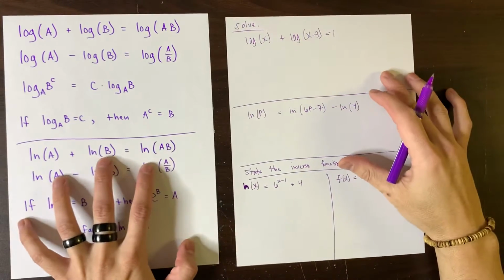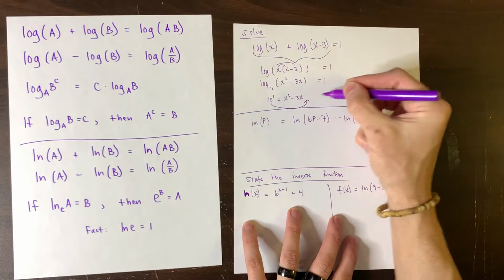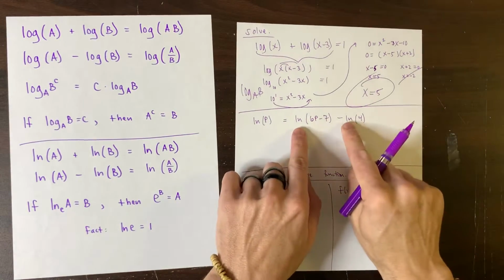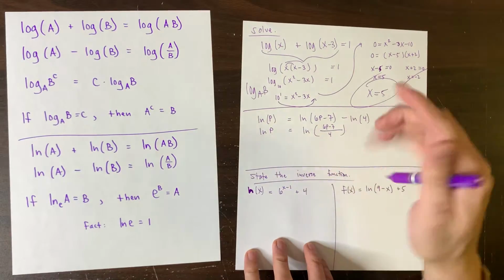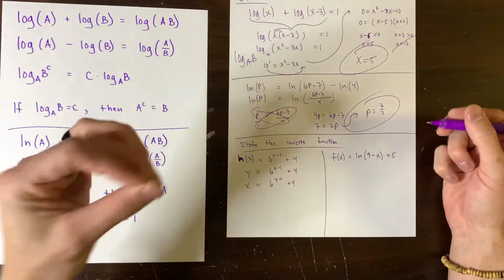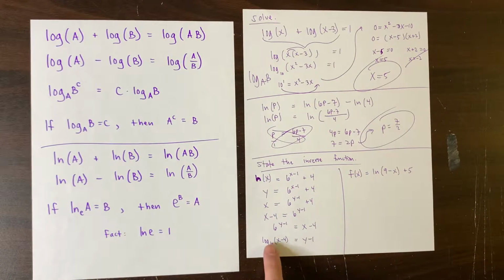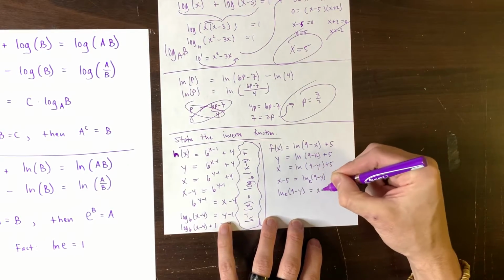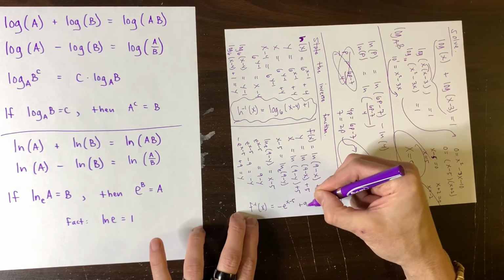Properties of logarithms and logarithmic equations 2